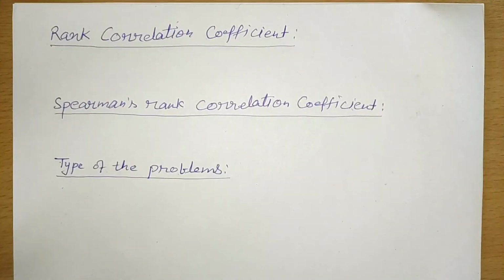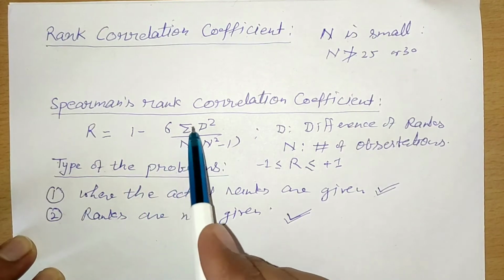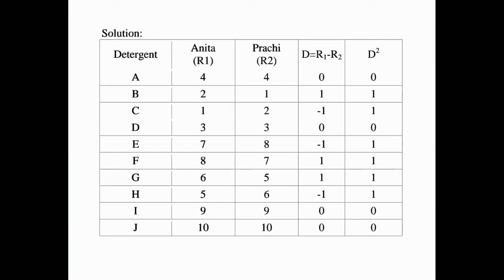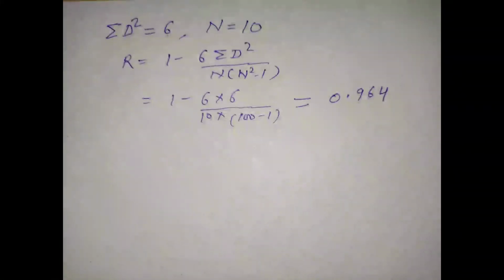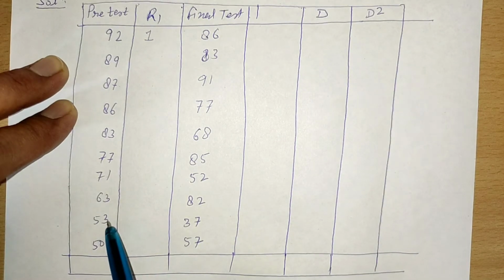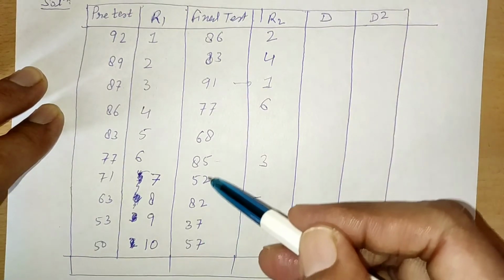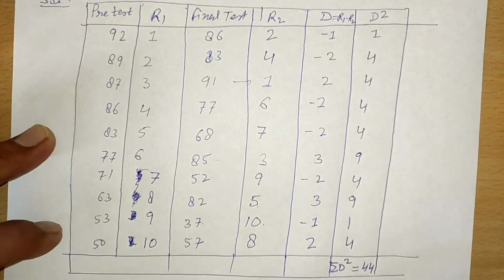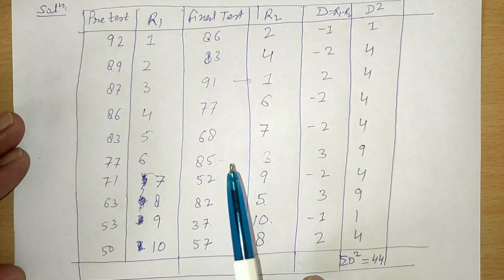L-4 Rank Correlation || B. Com. || BBA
Lecture by Dr. B. K. Pathak.